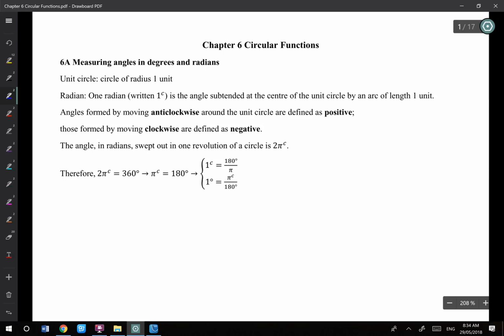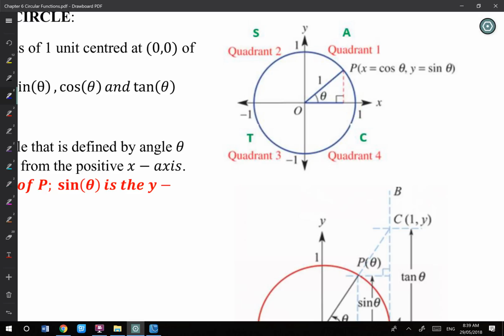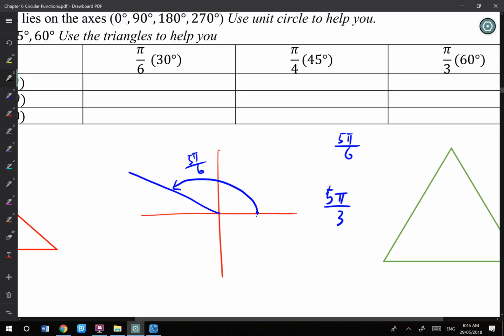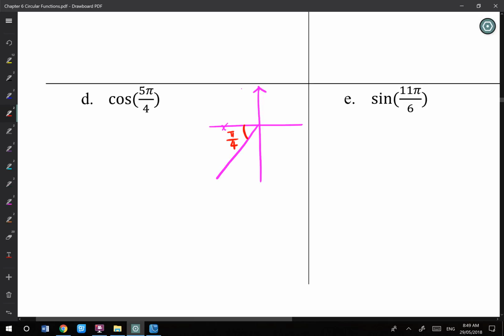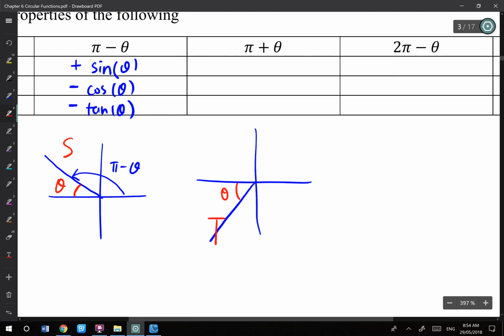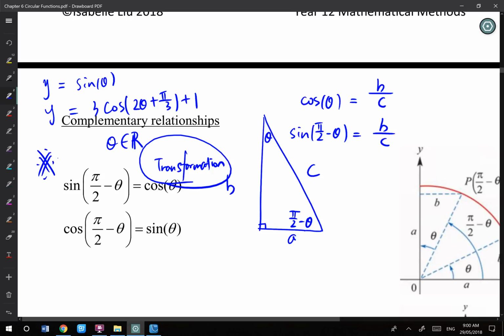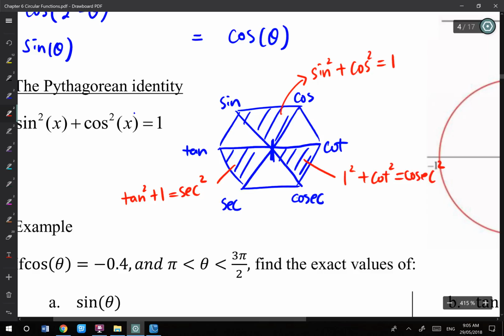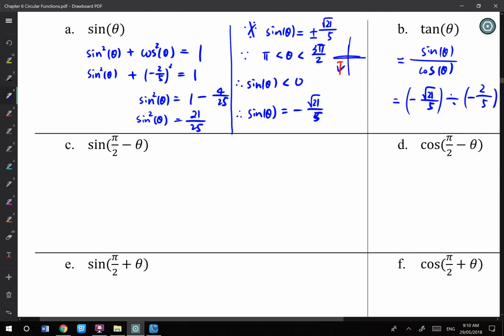Year 12 circular function 1